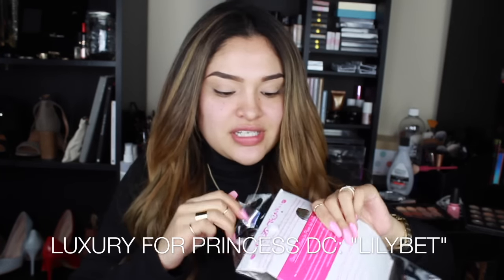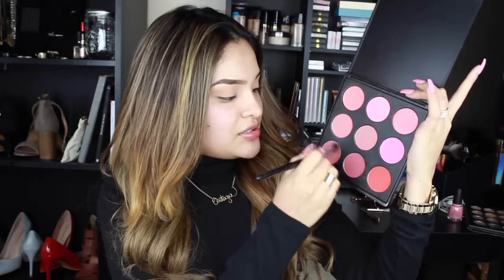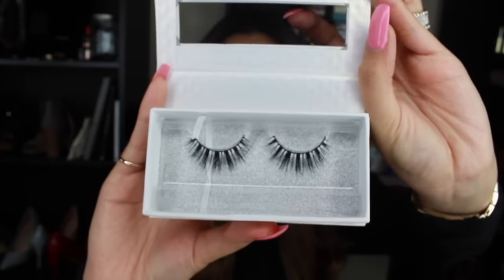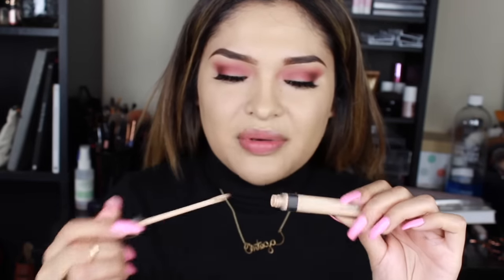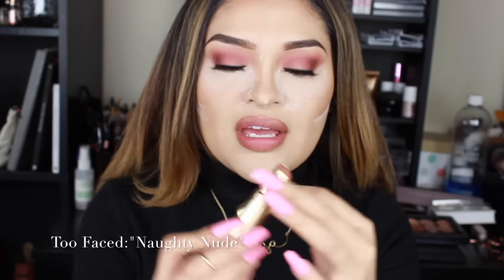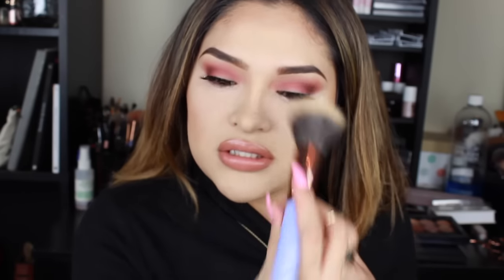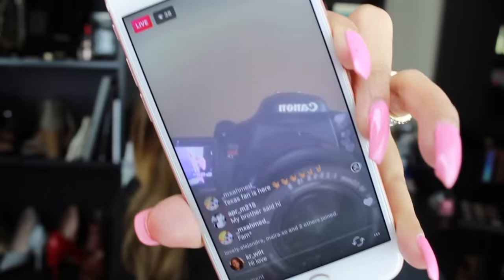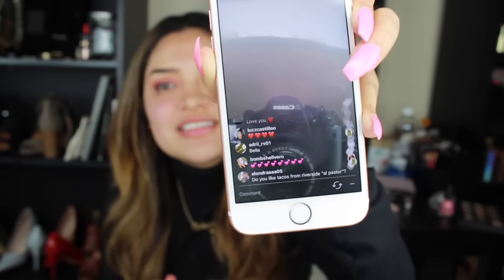Girly EASY Makeup! Lilybetzabe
I was feeling girly with pink :)
Next video will be a Q&A so ask away!
Love y'all always.

-Lily

My Mail BOX  (I love reading your letters! :)

Personal account- @lb.ortega
Snapchat- lilybetzabe with one "e'

PRODUCTS!

Brow Powder Duo in "Dark Brown"
Concealer in 2.0

LASHES:
"Queen Bee"

Lips:
Too Faced "Nauthy Nude"

Lipliner:
Italina Delux- Light Brown

Color Corrector from Ulta
NYX

Songs in Extras
1. Uno Personal- Chayin Rubio

My brushes are from/ Las Brochas y pinceles que uso

Cinema Secrets Brush Cleaner/ Liquido para limpiar las Brochas

DISCOUNTS-

Hair Extensions
@luxuryforprincess in the color "Light brown" they are 24" 280 Grams
code "lilybet"
to get a discount on yours!

Lighting : Studio box lights from Amazon